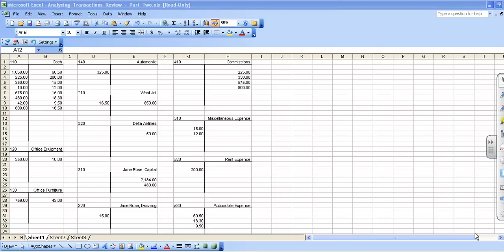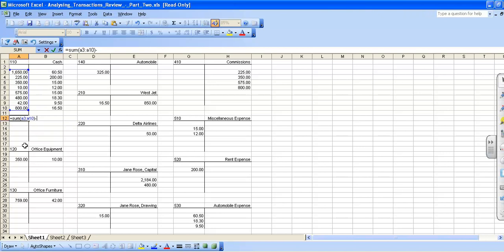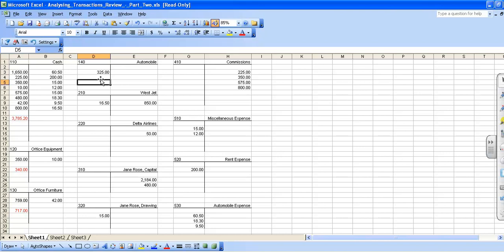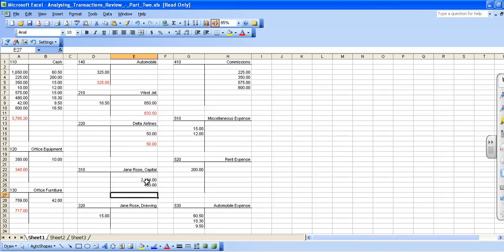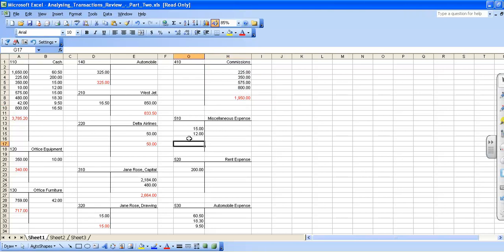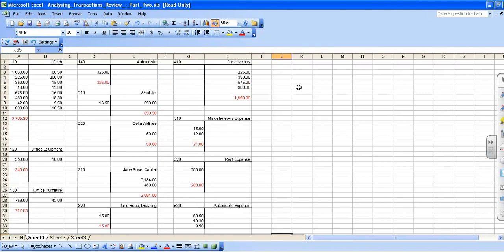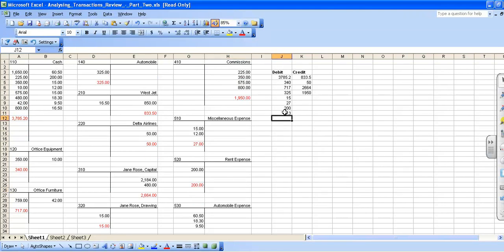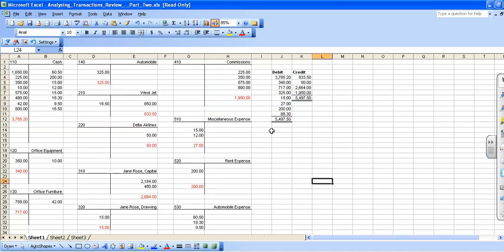Trans into the Ledger Balances